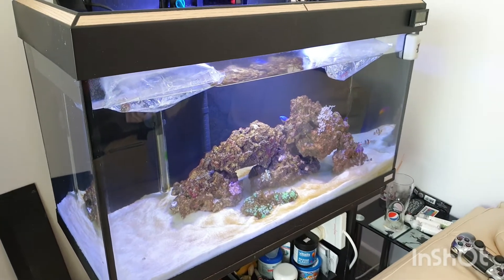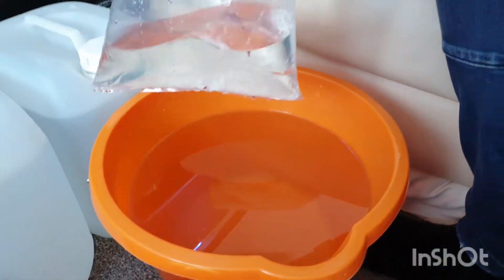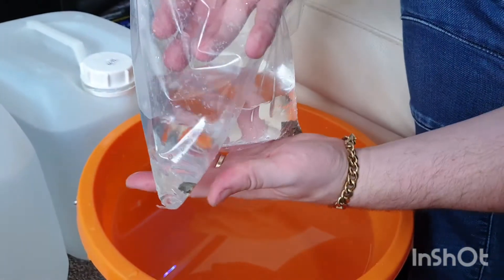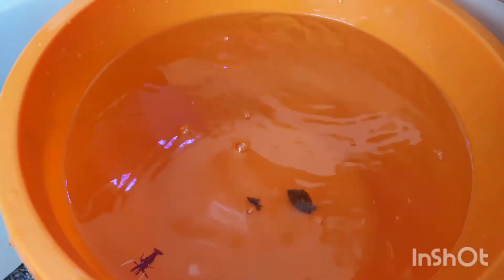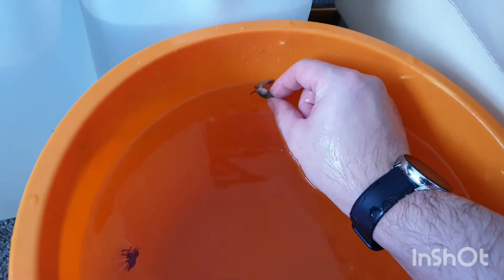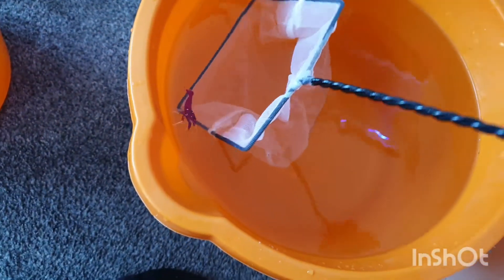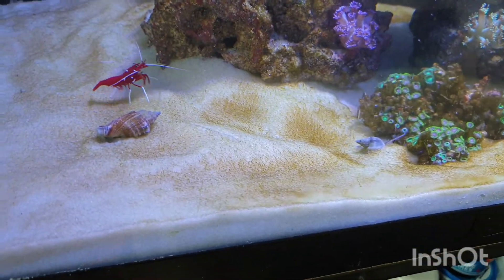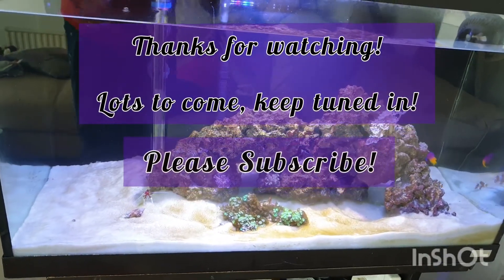Operation Clean Up Crew, Fire Red Shrimp & Conch 🐌 | TheLittleReef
Today we add to our clean up crew! Fire red Shrimp & Conch Snail & Turbo Snail.